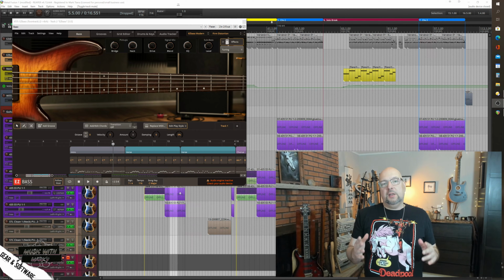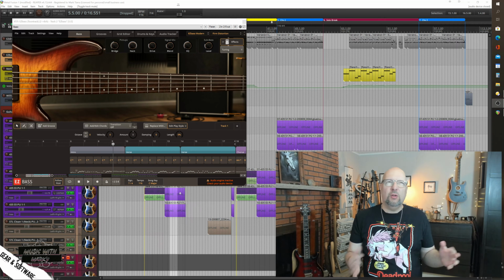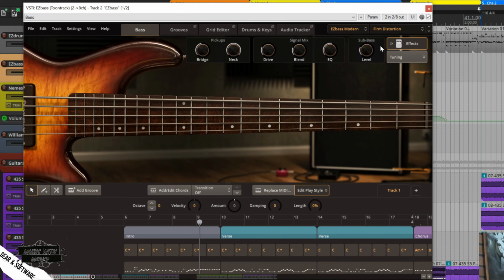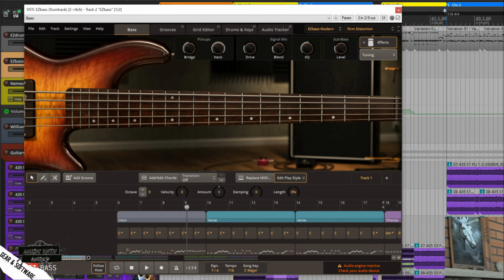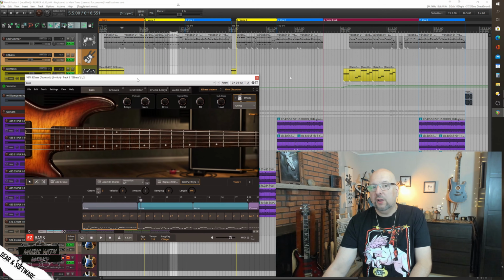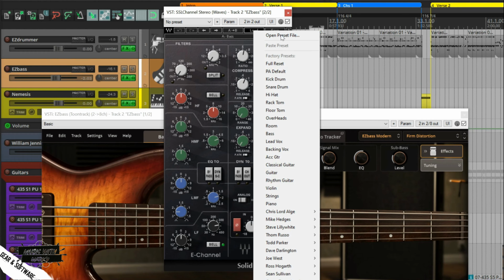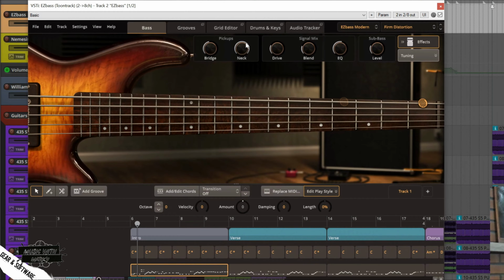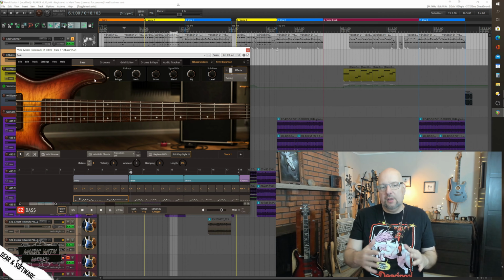Using EZ Bass for Modern Rock (EZ Bass Demo)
Can you use EZ Bass for prog rock, metal, and modern hard rock?  In this EZ Bass Demo, I will show you how I did just that on my sing, "Better Days."  We've all seen multitudes of EZ Bass review videos, so I did this one a little differently and specifically for rock players.  Hear how I use Toontrack's EZ Bass effectively on a top quality release.

Gear used in video:
Toontrack EZ Bass

The Music With Marky channel is dedicated to giving guitar students the guitar lessons they need to make good music.  Each guitar lesson teaches guitar players how to play guitar in the most musical way possible.  Shred guitar and guitar tricks are important, but great music is what makes all the guitar practice worth it! Learn to get PRO RECORDING sounds at home and on a tiny budget!